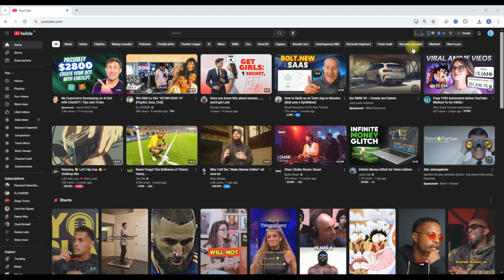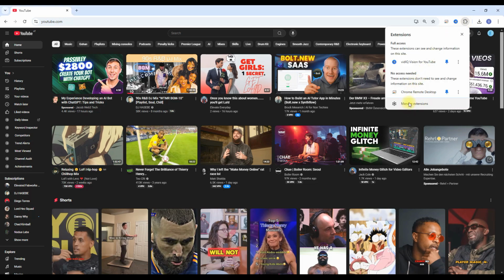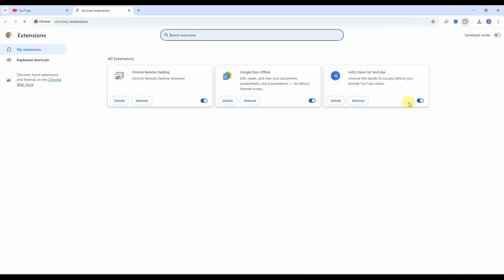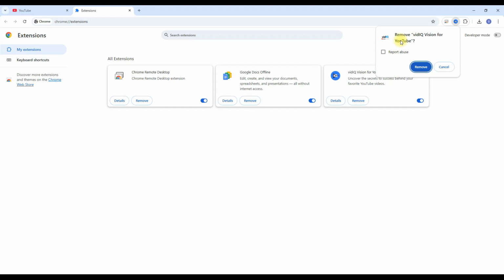How to Remove Vidiq from Youtube | tutorial 2025 | remove vidiq extension from chrome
In this tutorial i will show you how to remove Vidiq from youtube, especially when you are using Chrome browser.

The vidiq chrome extension is also known as the vidiq vision for youtube